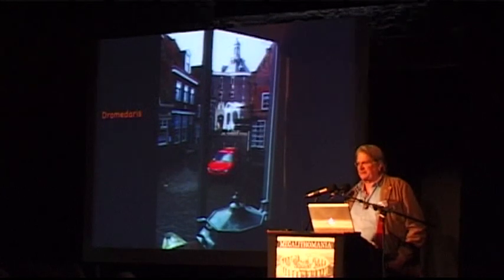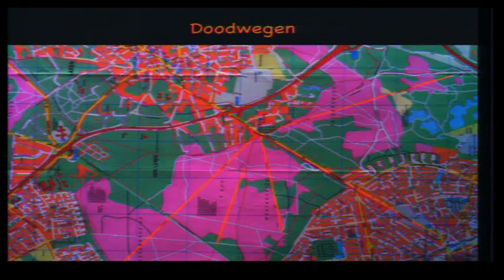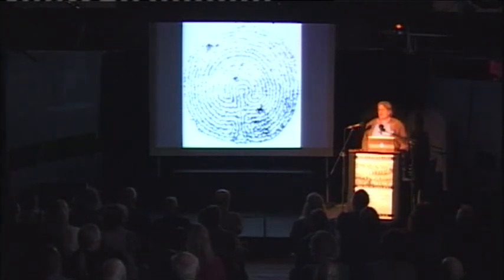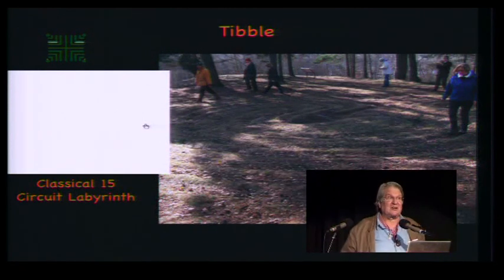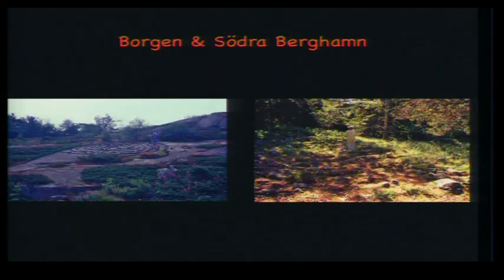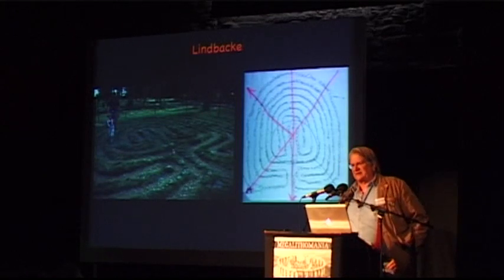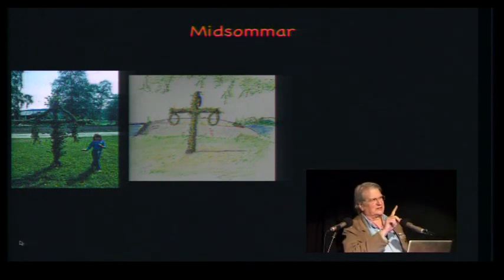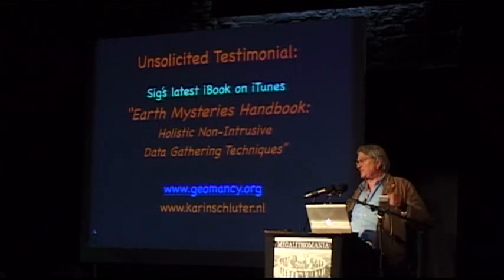Sig Lonegren: Ancient Sites of The Netherlands and Scandinavia FULL LECTURE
- Both Scandinavia and The Netherlands have wonderful prehistoric remains that are in a some ways quite different, and in others very similar to the ones we have here in Britain. In Sweden, there are numerous vesica shaped stone "ship settings", more old labyrinths than anywhere else on our planet, rune stones, and many (what we would call) round barrows. Holland has long low "hunnabedden" - a series of small dolmens all in a line, truncated cone hills like Silbury, and numerous round barrow fields. One thing these two countries share in common are "dead straight lines" associated with death. In Holland between the towns of Laren, Busum and Hilversum, there are dodweggen (death ways), dead straight paths that come in like spokes on a wheel from these surrounding towns to a cemetery in the centre. Sig's father was Swedish, and his wife Karin is Dutch, so he has an affinity for both countries.

Sig was a founding member of The Labyrinth Society, and has been a Trustee of both the American and British Society of Dowsers,  His books include Labyrinths: Ancient Myths & Modern Uses, Spiritual Dowsing, and The Pendulum Kit, which has been translated into fifteen languages and has sold a million-and-a-half copies.  This year, he has published an iBook, Earth Mysteries Handbook: Holistic Non-Intrusive Data Gathering Techniques. It is based on the premise that if you gather information on a number of sacred spaces, it will convince you that you can use these special places to grow spiritually.  He teaches in Britain, The Netherlands and in the US, and has lived with his Dutch wife Karin here in Glastonbury for over twenty-five years.

Filmed at Megalithomania in Glastonbury, May 2012.

Copyright Megalithomania/Pentos TV 2012.